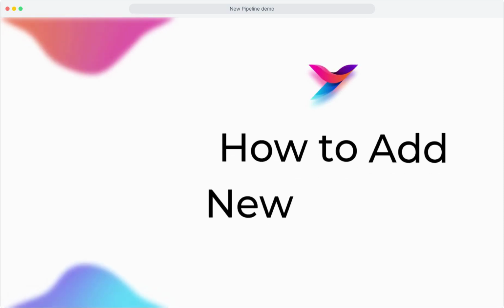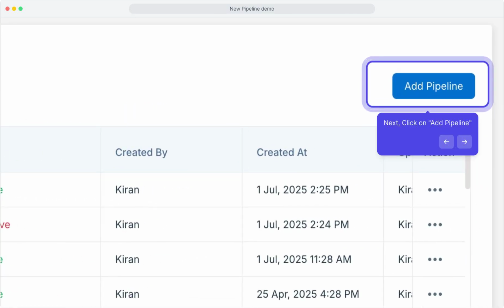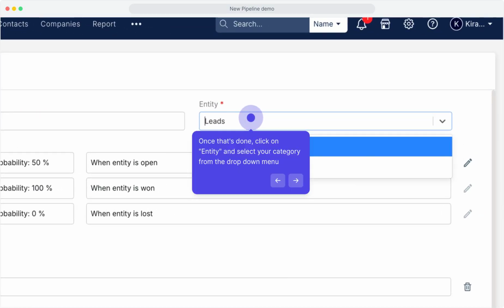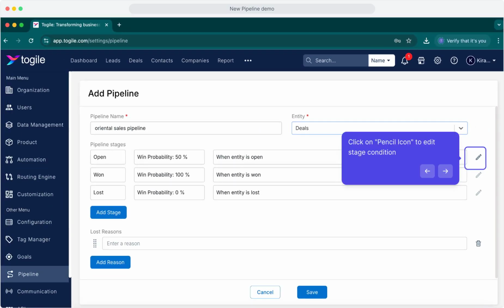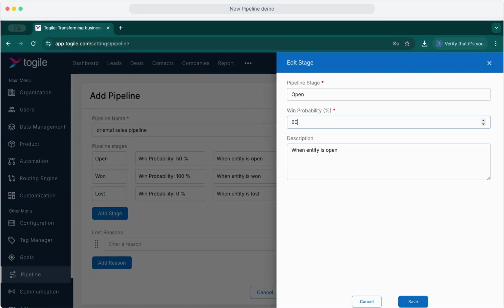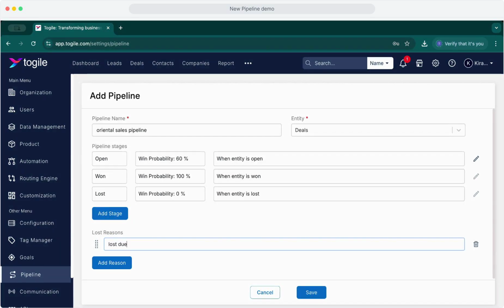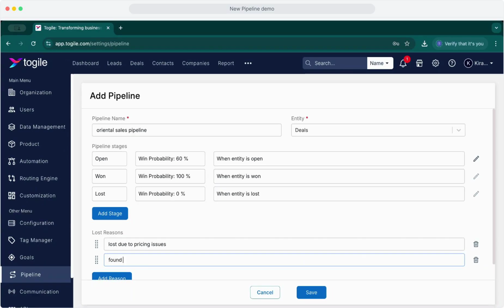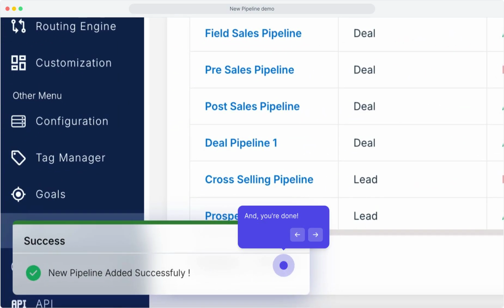How to Add a Pipeline in Togile CRM | Easy CRM Setup Tutorial for Sales Teams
Learn how to add and manage pipelines in Togile CRM with this quick and easy tutorial. Whether you're setting up your sales pipeline, managing customer workflows, or customizing stages for your business process — this guide will help you get started in minutes.

In this video, you’ll discover:
✔️ How to create a new pipeline in Togile CRM
✔️ How to name and organize pipeline stages
✔️ Best practices for customizing CRM pipelines
✔️ Tips for teams handling sales, support, or marketing

Togile CRM is your one-stop platform for sales automation, lead management, customer support, and more — designed to simplify your workflow and boost team productivity.